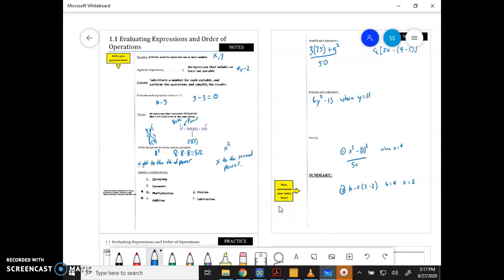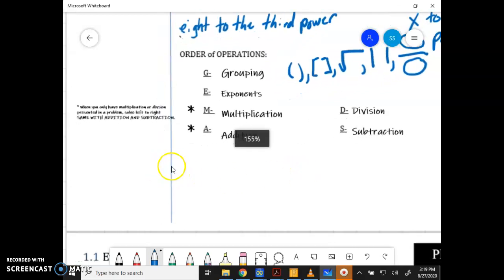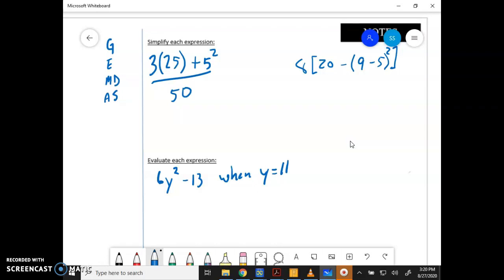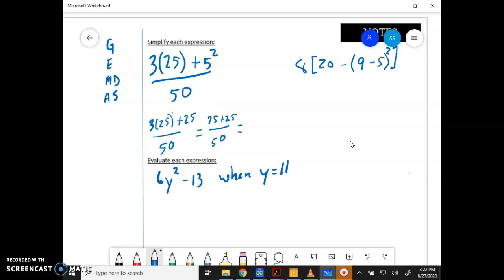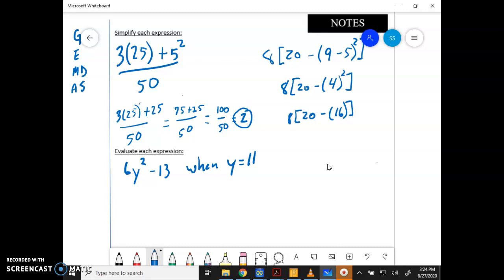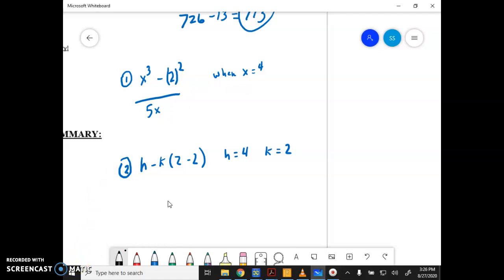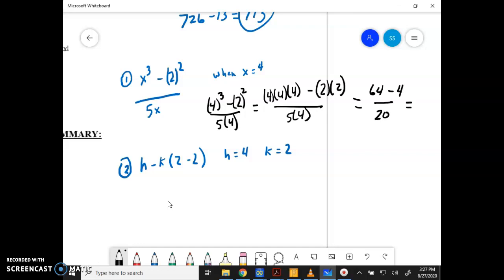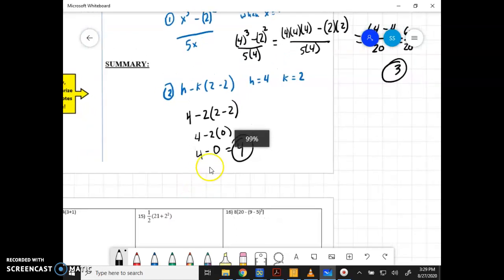1.1 Evaluating Expressions and Order of Operations Video #2